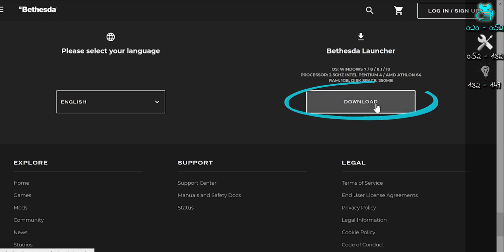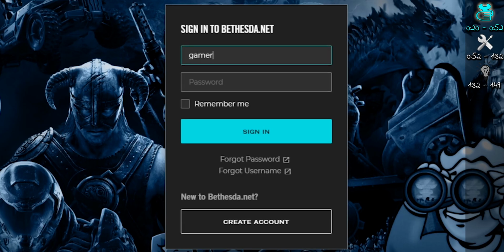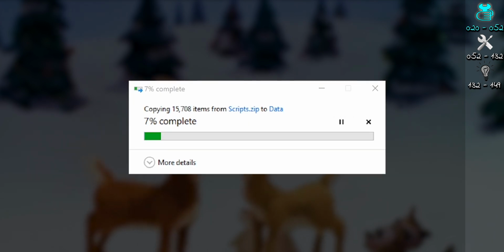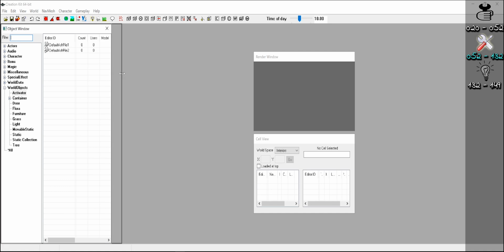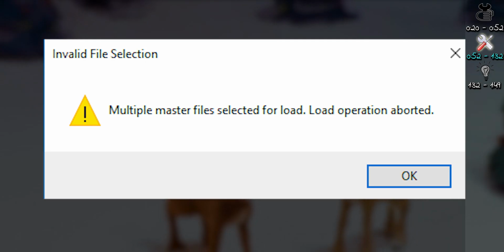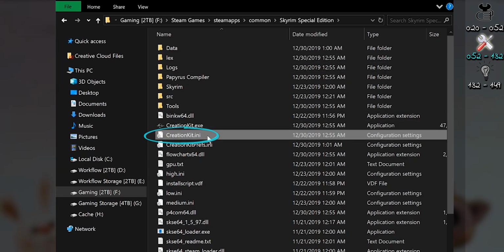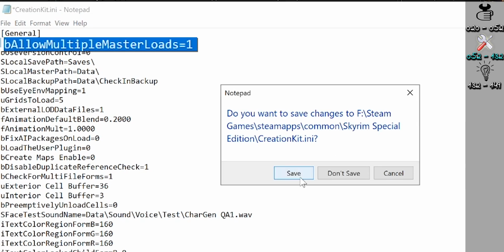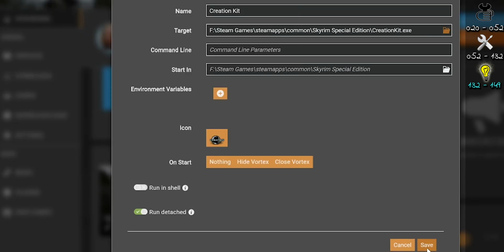[Archived] Creation Kit SE || Installation & Setup || Tutorial Tuesday